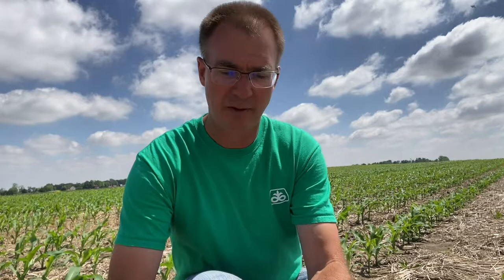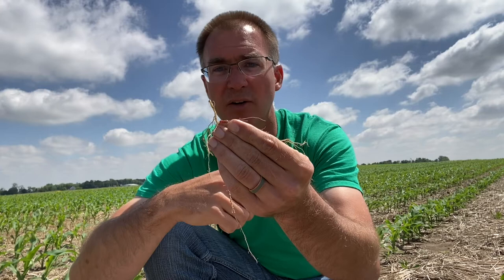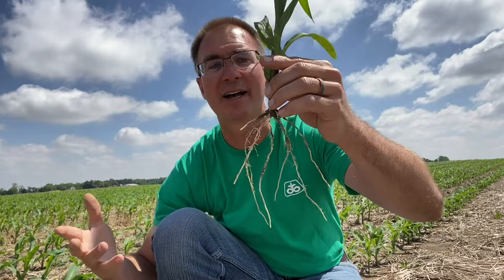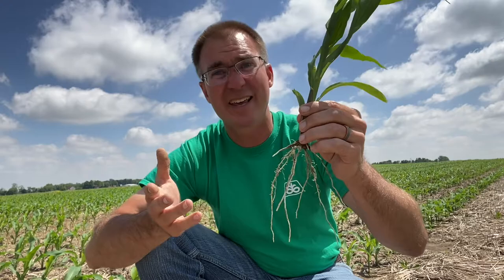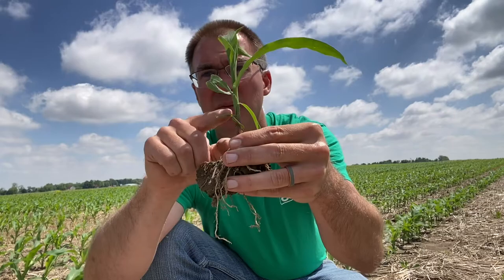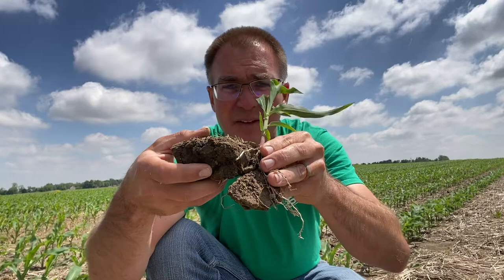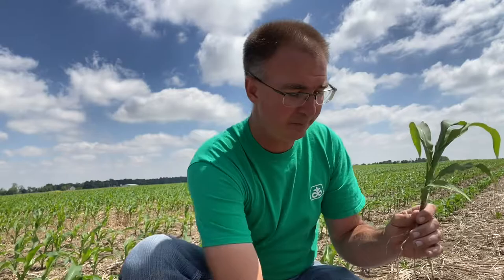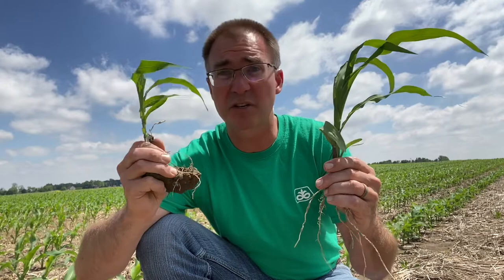Top Crop Alliance Agronomy Update: Ugly Duckling Corn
Description of corn root development and the transition to nodal roots. Why we see variability in fields around V4/V5 and why it goes away a short time later.